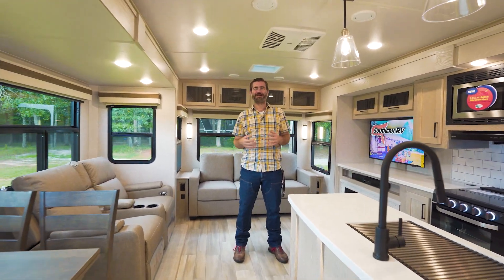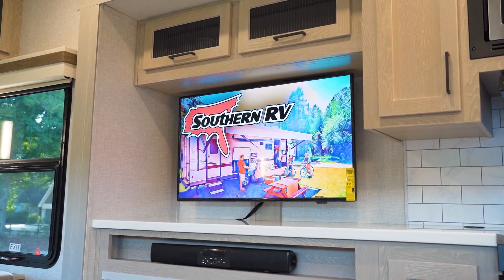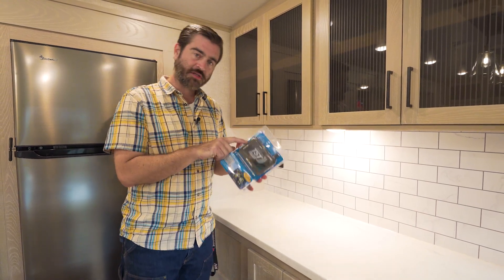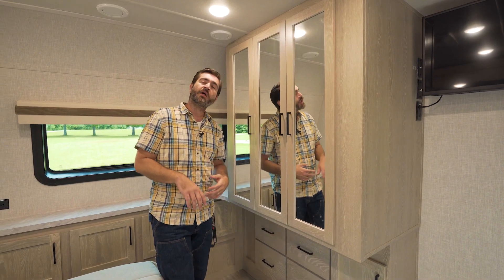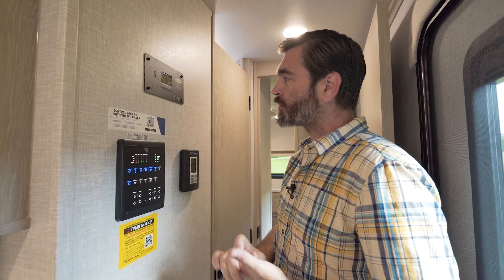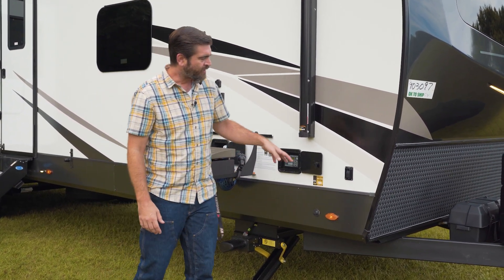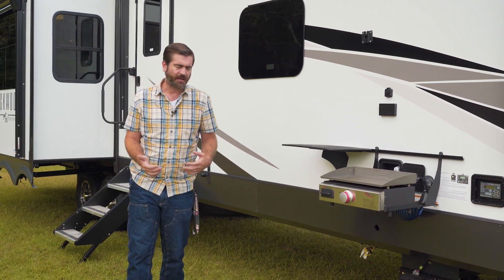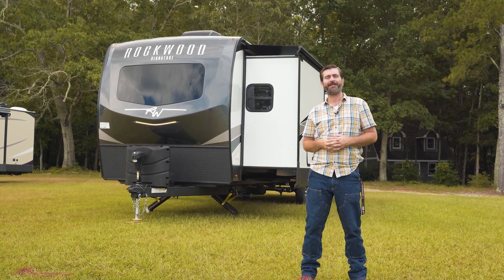RV Rundown | 2023 Forest River Rockwood Signature 8337RL Luxury Rear Living Travel Trailer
2023 Forest River Rockwood Signature 8337RL
Stock Number: RS37RL3097

Join us for a new installment of the RV Rundown where we take a look at some of the best RV floorplans available on the market today!

324 Industrial Blvd.

"and as always, happy camping. "

00:00 - Intro
00:22 - Weights & Measures
00:38 - Living Room
04:03 - Kitchen
06:43 - Bathroom
08:00 - Bedroom
10:20 - Control Panel
11:23 - Slides In
12:18 - Exterior Front & Patio Side
15:33 - Rear & Off Door Side
18:06 - Outro